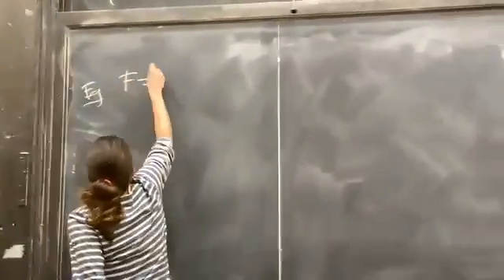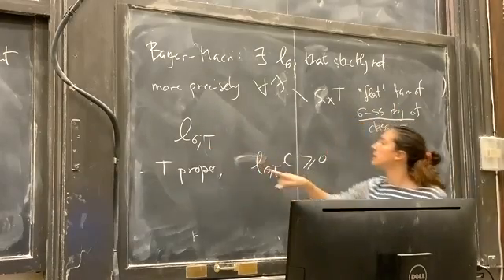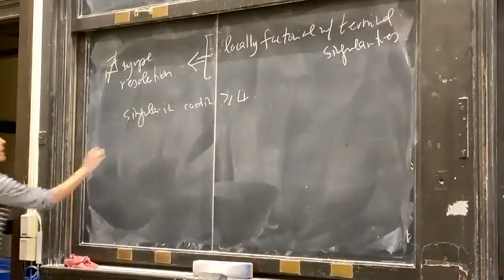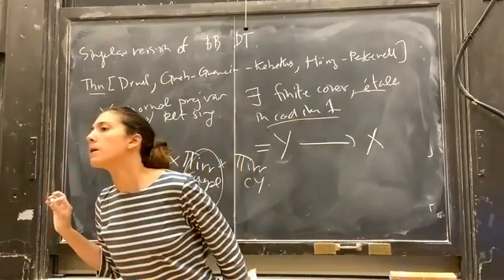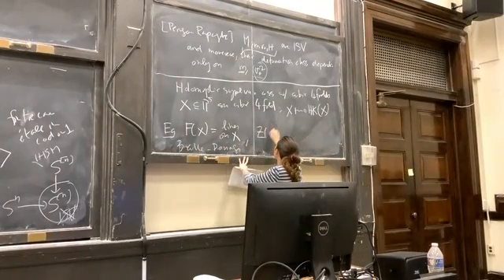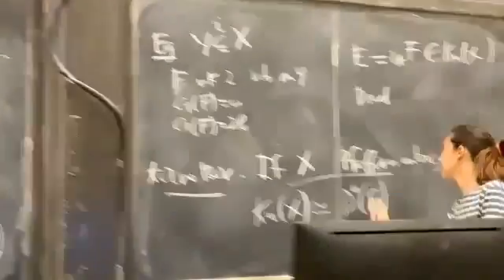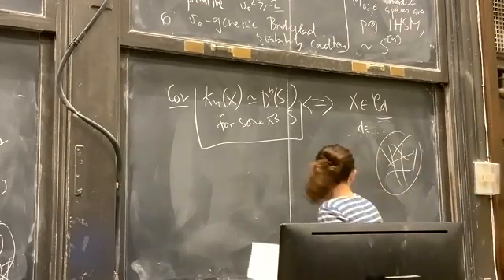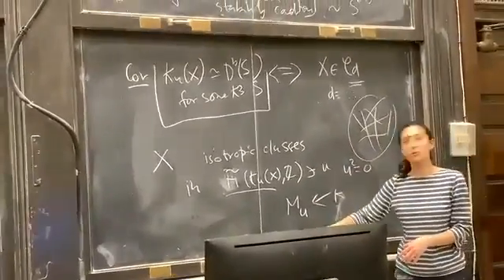JAMI 2022, Giulia Saccà: Moduli spaces on K3 categories are Irreducible Symplectic Varieties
Giulia Saccà (Columbia University)

Title: Moduli spaces on K3 categories are Irreducible Symplectic Varieties

Abstract: Recent developments by Druel, Greb-Guenancia-Kebekus, Horing-Peternell have led to the formulation of a decomposition theorem for singular (klt) projective varieties with numerical trivial canonical class. Irreducible symplectic varieties are one the building blocks provided by this theorem, and the singular analogue of irreducible hyper-Kahler manifolds. In this talk I will show that moduli spaces of Bridgeland stable objects on the Kuznetsov component of a cubic fourfold with respect to a generic stability condition are always projective irreducible symplectic varieties. I will rely on the recent work of Bayer-Lahoz-Macri-Neuer-Perry-Stellari, which, ending a long series of

results by several authors, proved the analogue statement in the smooth case.